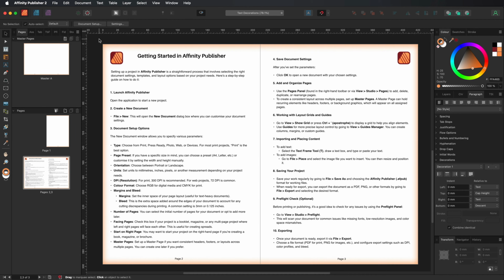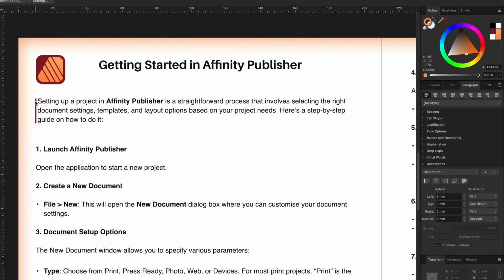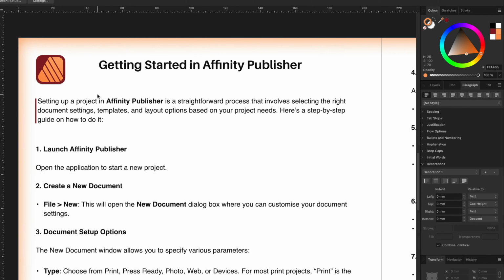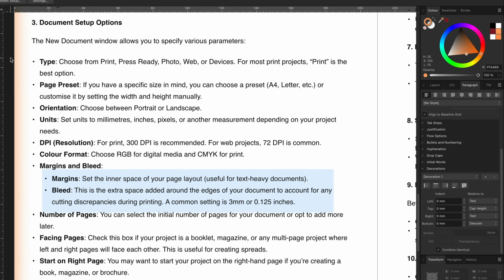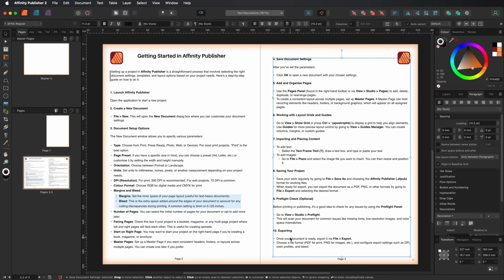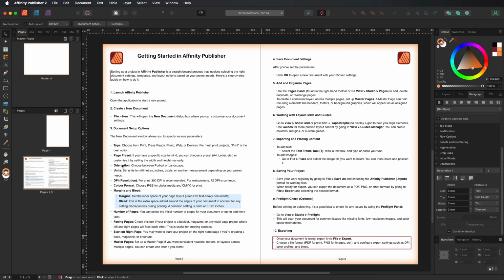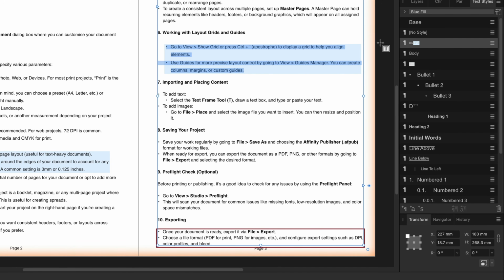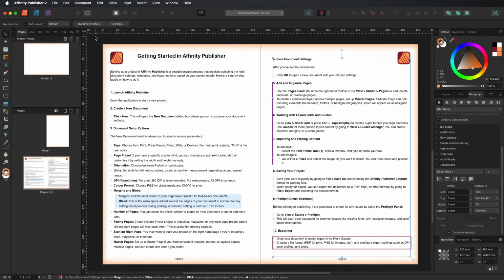Enhance Your Designs With Text Decorations In Affinity Publisher To Achieve A Professional Look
In this Affinity Publisher tutorial, I will guide you on how to utilize the text decoration feature to create polished and professional text designs, perfect for items like books, menus, and leaflets.
I am eager to enhance the professionalism of my videos. I've already invested in a high-quality microphone, and my next objective is to acquire a superior camera and lighting equipment. If you appreciated this video and would like to show your support, you can buy me a coffee using this link ☕️ Every donation will contribute to improving my setup, allowing me to create even better content.
Check out My Etsy Store to see some of the products i've created using Affinity Publisher
Mic Used in this video Shure SM7DB -